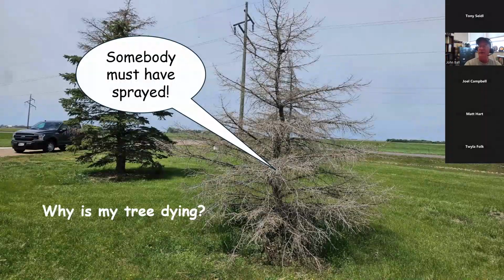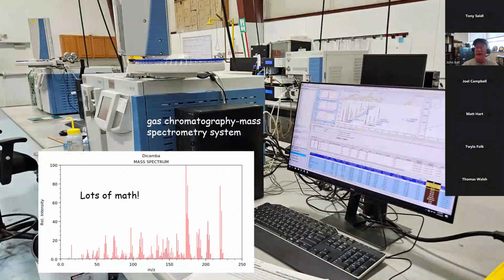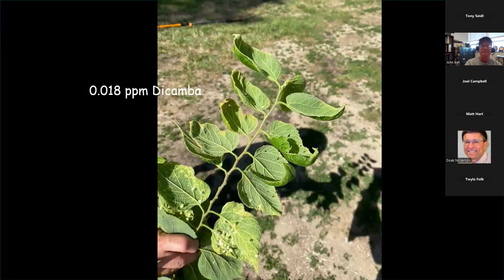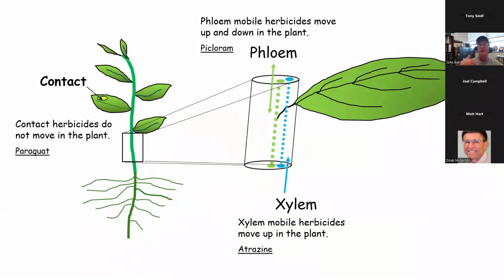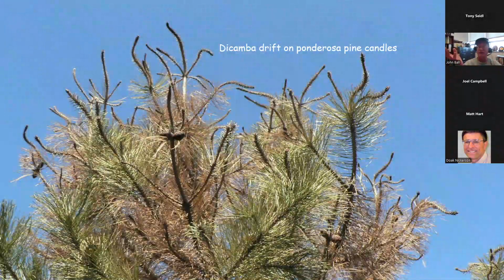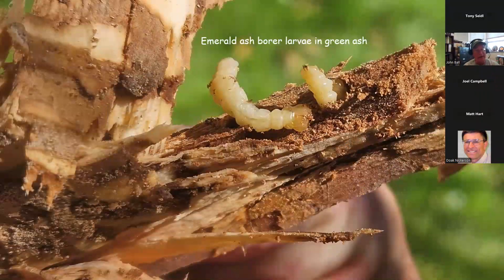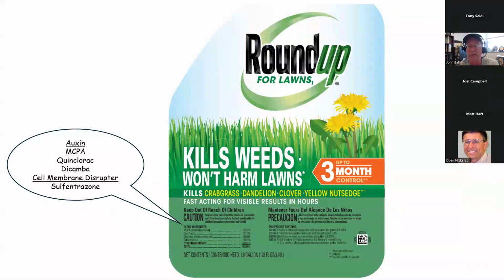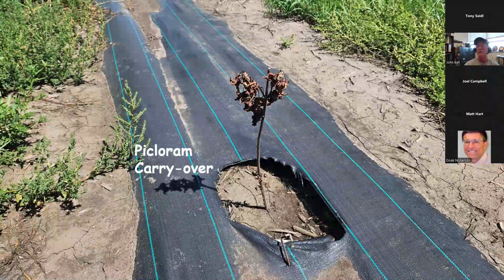Herbicide Carryover and Drift